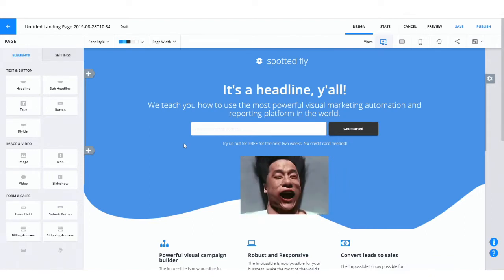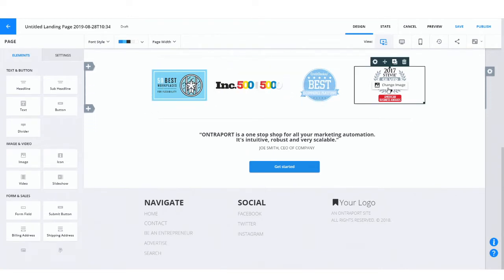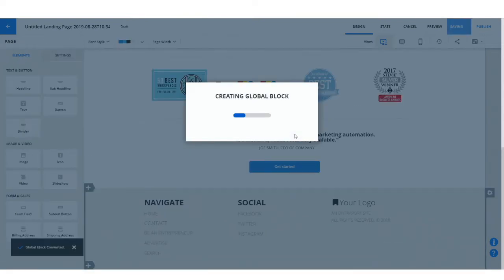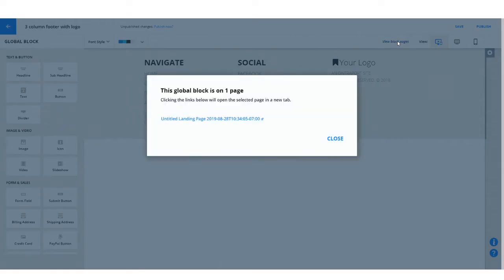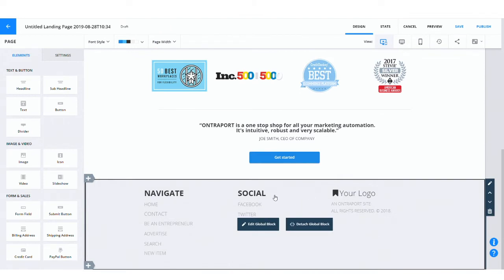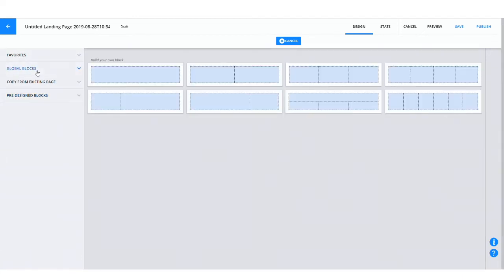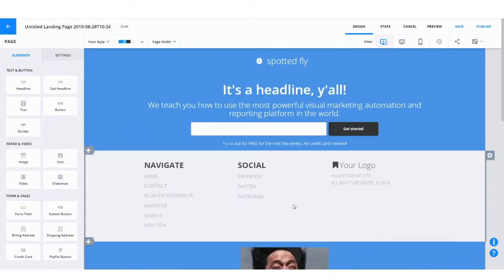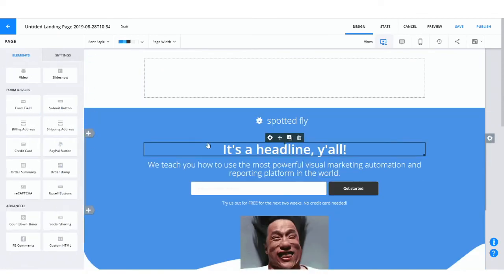Demo With The Founder | Global Blocks Overview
Build out global blocks that can easily update across multiple ontraport pages. You will no longer have to recreate the same block over and over again, saving you time.